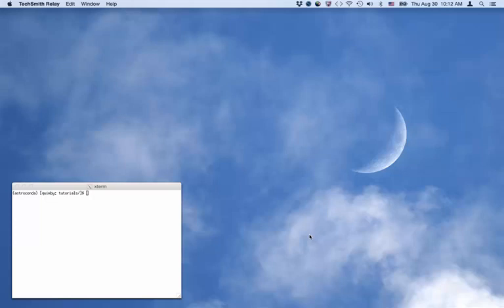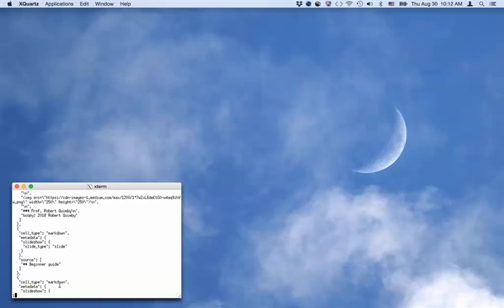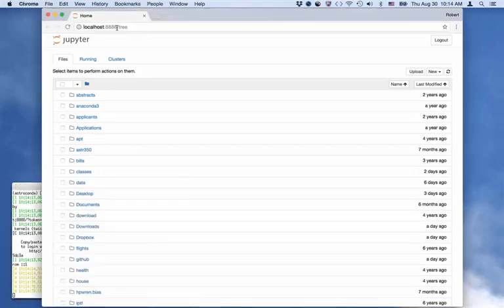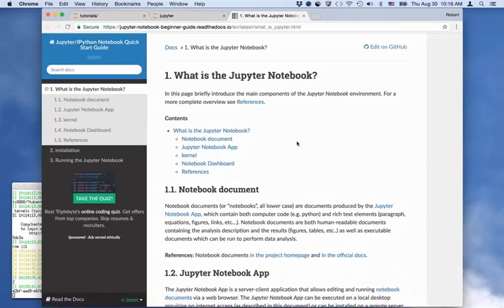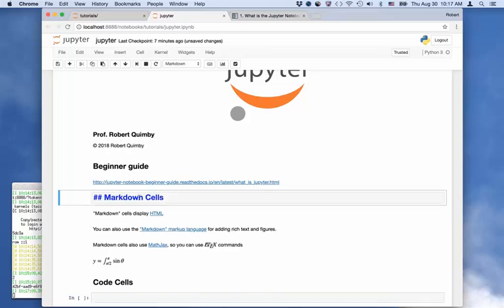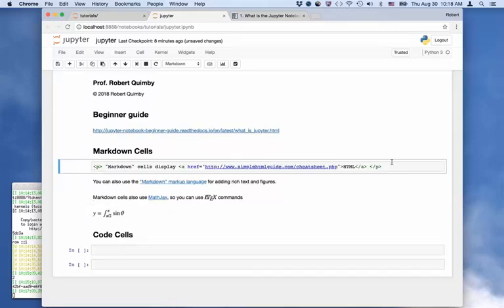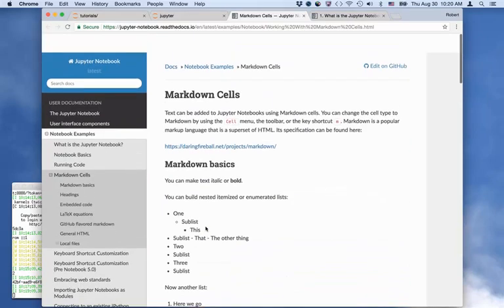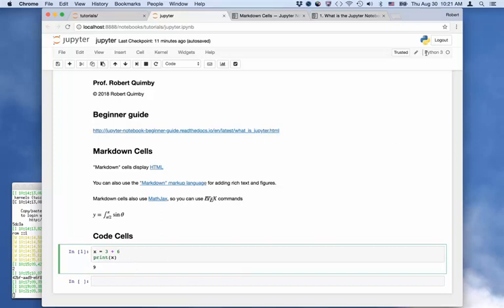Jupyter Notebooks (old version)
] What is a Jupyter notebook? Introduction with demonstration of how to open a Jupyter notebook, how to edit one, and how to run markdown and code cells.

Part of the Astronomical Techniques series developed for advanced undergraduate and beginning graduate students at San Diego State University. The accompanying Jupyter notebook can be found Students should complete these notebooks as they watch the video.